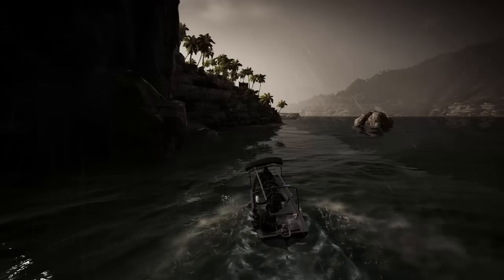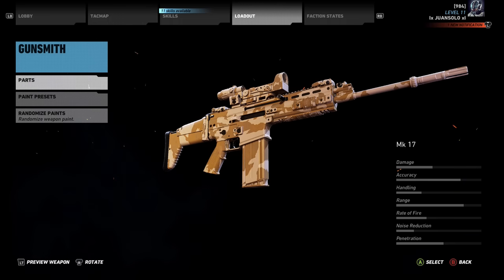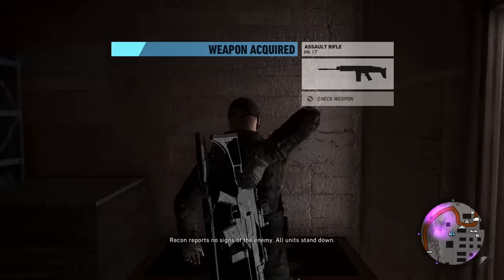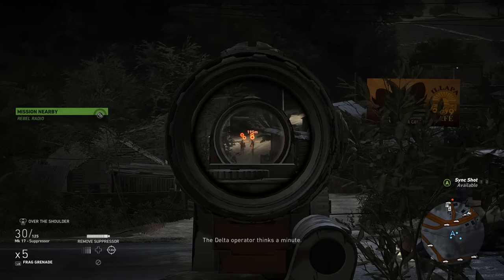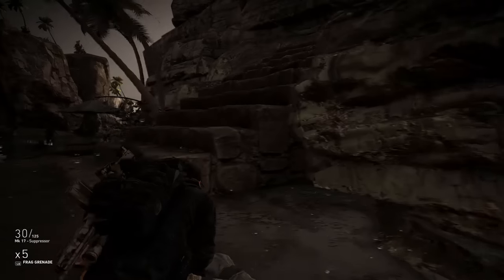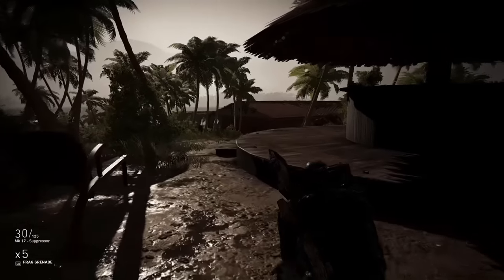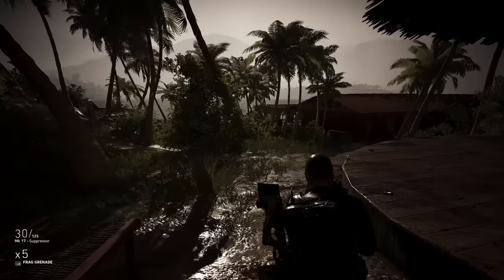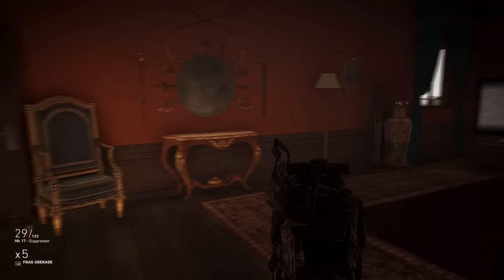Wildlands In Depth : Mk17 Assault Rifle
This is episode 1 of Wildlands In Depth, we are going to go over the Mk17 stats, location of the weapon and much more! I hope you enjoy!